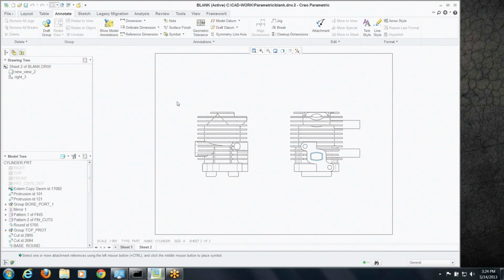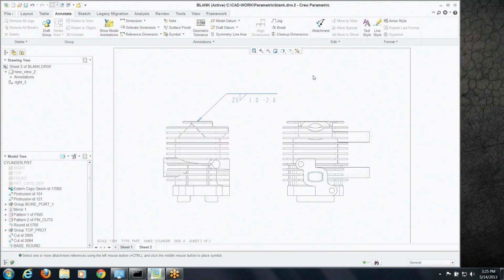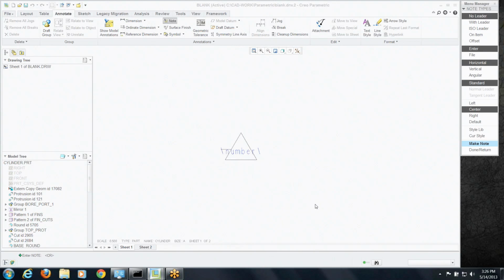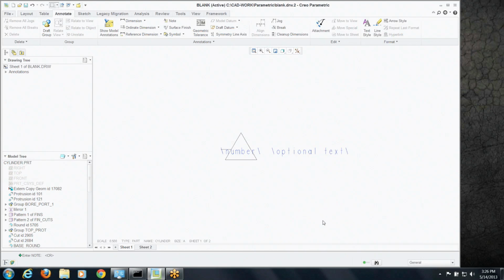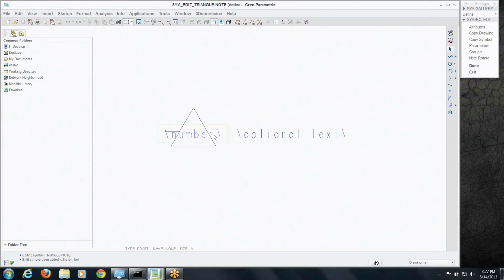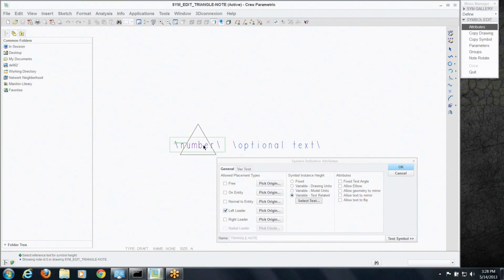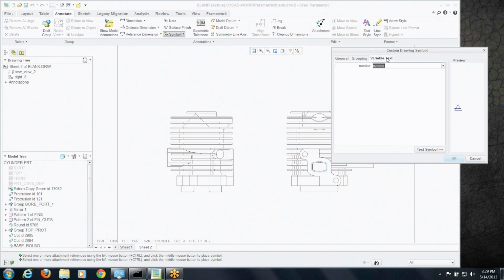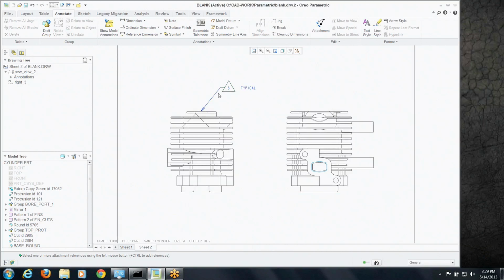Adding variable and optional text to a Creo or Pro/ENGINEER drawing symbol -- EACPDS Tip of the Week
When you create a new symbol for a drawing you have many different things you can add to a symbol. They are typically contained in something called Groups. You can make those items variable to simplify the addition of text to a symbol. This functionality makes it so you can break free of the dumb standard text that typically comes with standard drawing symbols.